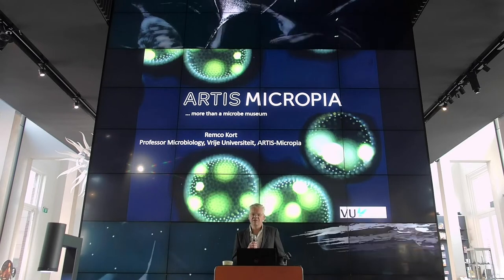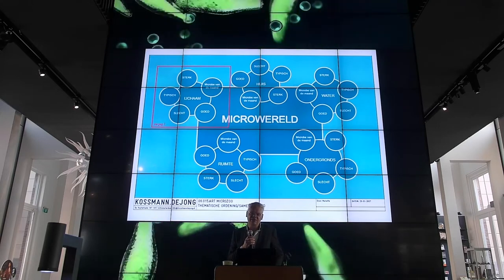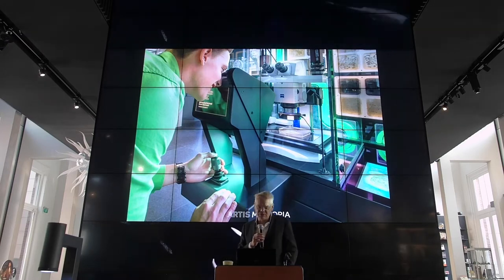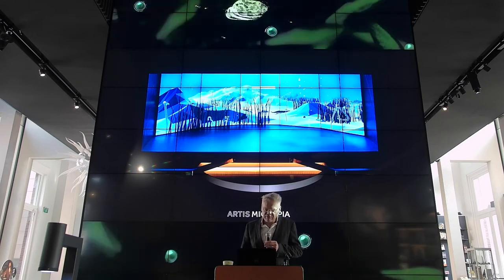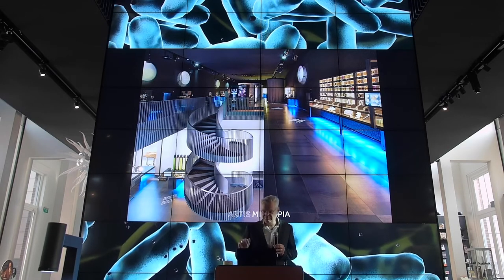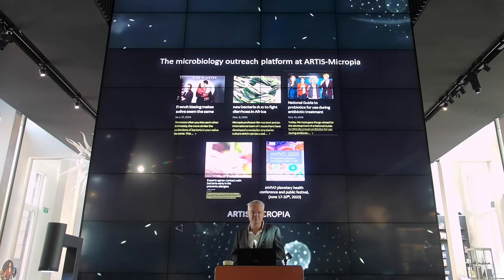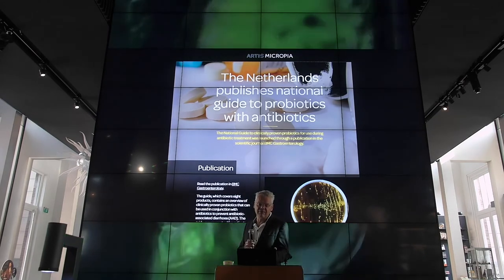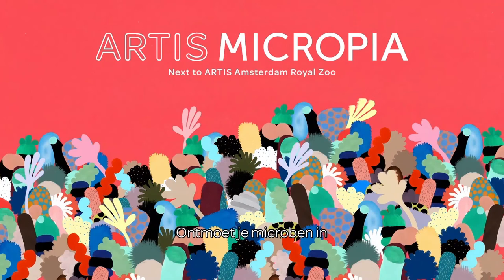A tour around Micropia, the museum of microbes!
In this International Microorganism Day 2021 session we had the pleasure to get insights of  Micropia, the world's first museum of microbes, located in the center of Amsterdam, Netherlands! Remco Kort (Professor at Vrije Universiteit Amsterdam & ARTIS-Micropia) and Jasper Buikx (Head of ARTIS-Micropia) talk to us about the history and unique experience a visitor gets when visiting Micropia.